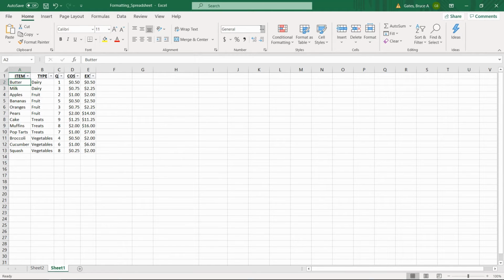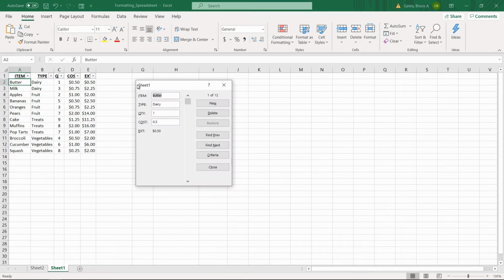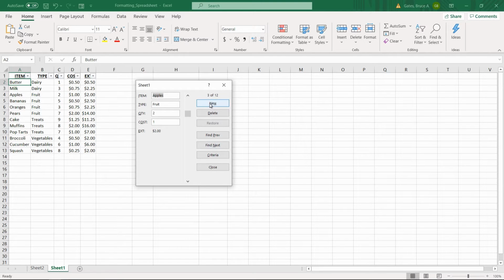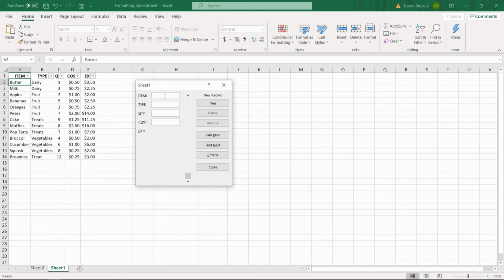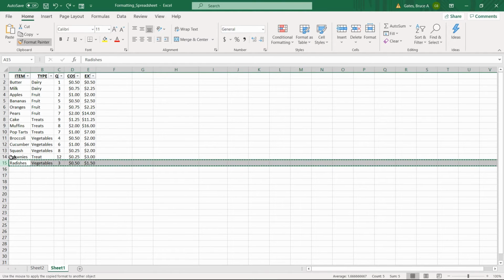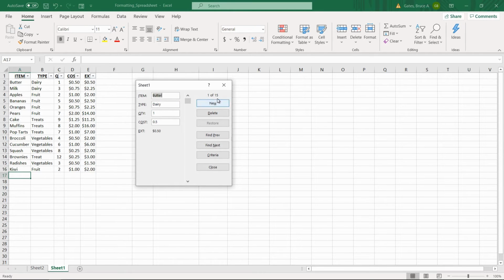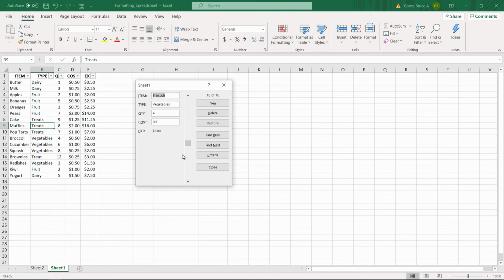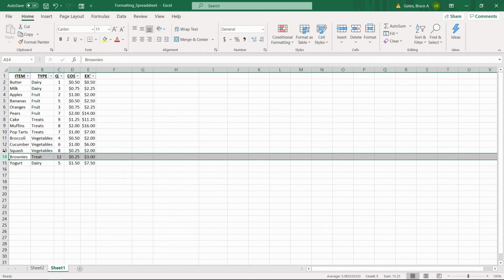Excel at Excel - 0012 - User Forms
In the final episode of Season 1 of Excel at Excel, we look at User Forms. Forms are a great tool for data entry that will help you speed up your work flow, especially in cases where you need to enter a lot of similar data. You can go really nuts with VBA and create an amazing custom form but in this episode, we're starting simple.

Thanks for tuning in and for all of the support this season! Hope to see you in Season 2!